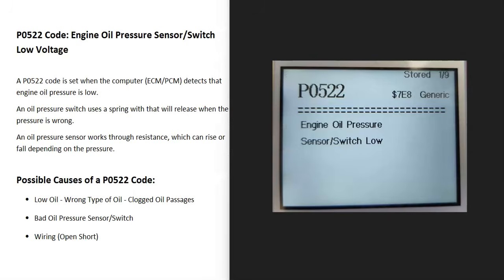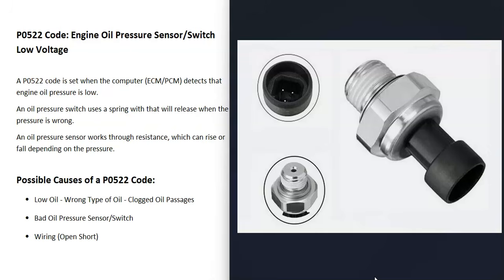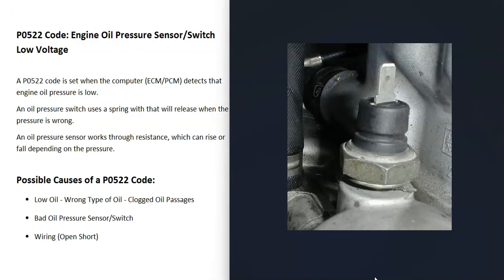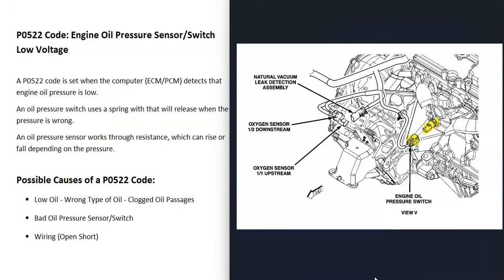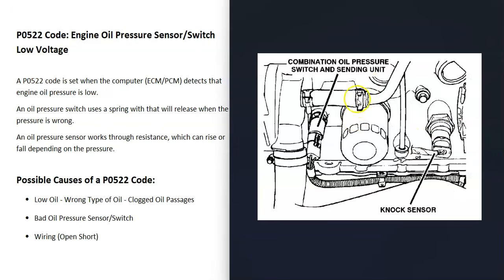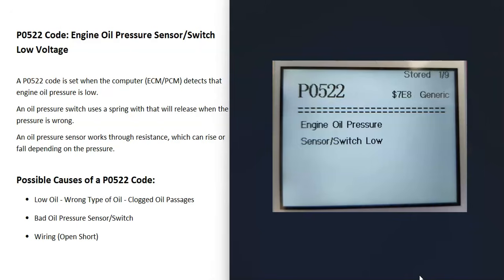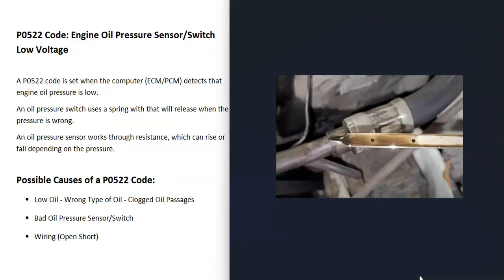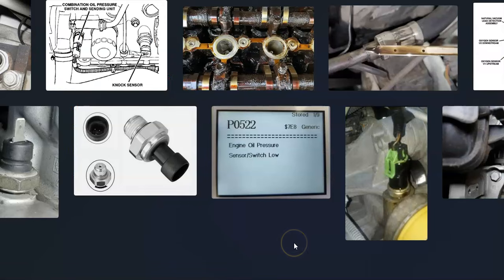Causes and Fixes P0522 Code: Engine Oil Pressure Sensor/Switch Low Voltage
How to fix P0522 engine code: Engine Oil Pressure Sensor/Switch Low Voltage
A P0522 code is set when the computer (ECM/PCM) detects that engine oil pressure is low.
An oil pressure switch uses a spring with that will release when the pressure is wrong.
An oil pressure sensor works through resistance, which can rise or fall depending on the pressure.

Possible Causes of a P0522 Code:
Low Oil - Wrong Type of Oil - Clogged Oil Passages
Bad Oil Pressure Sensor/Switch
Wiring (Open Short)